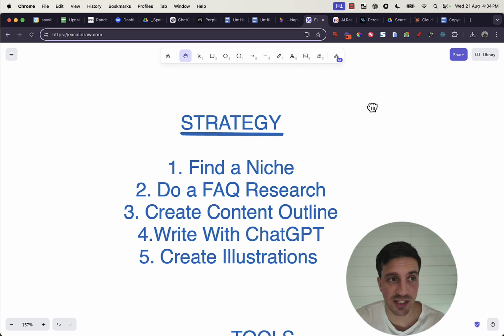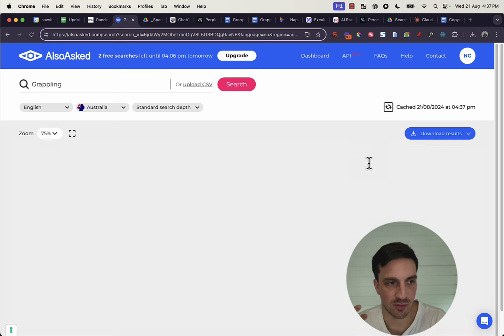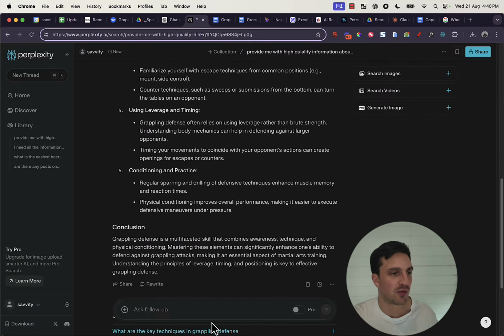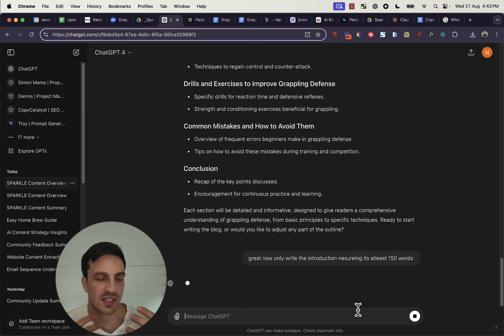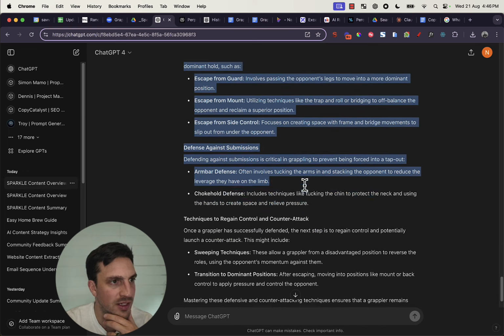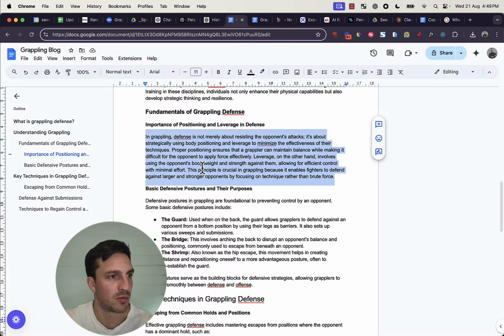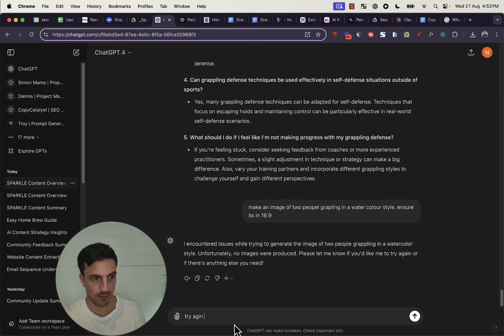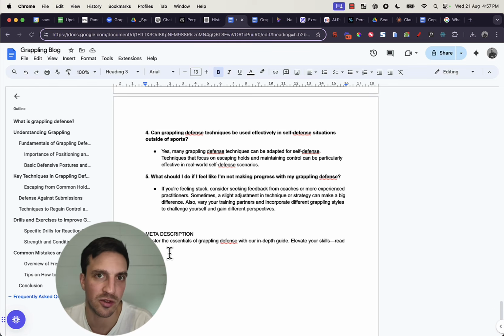Steal This 5-Step SEO Content Blueprint That Works Every Time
Discover my foolproof 5-step SEO content strategy that guarantees top rankings every time. In this comprehensive guide, I’ll walk you through the exact process I use to research, create, and optimize content that consistently ranks on search engines. From finding the right topics to crafting compelling blog posts, and even creating eye-catching images—all with free tools—this is the blueprint you need to elevate your SEO game.